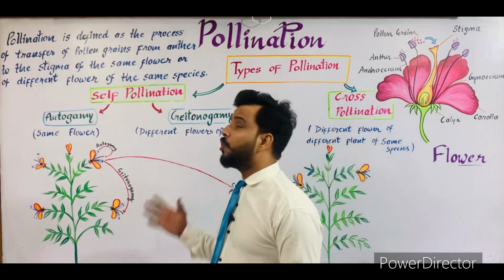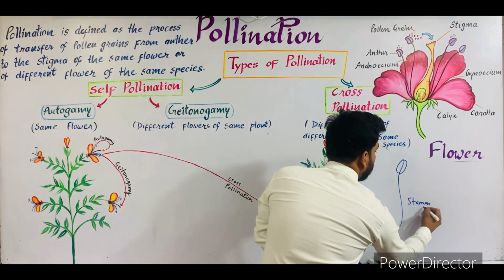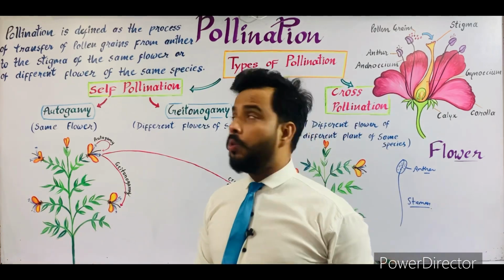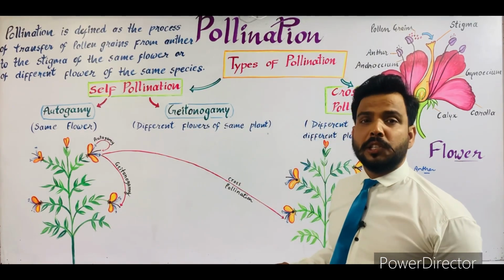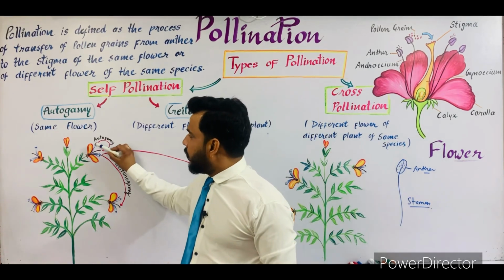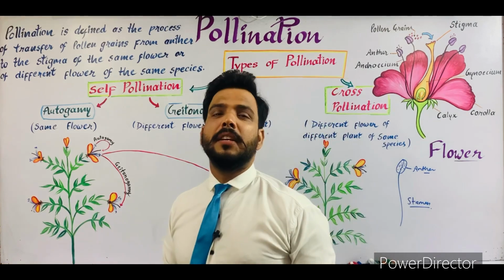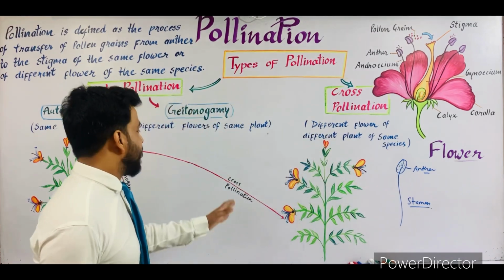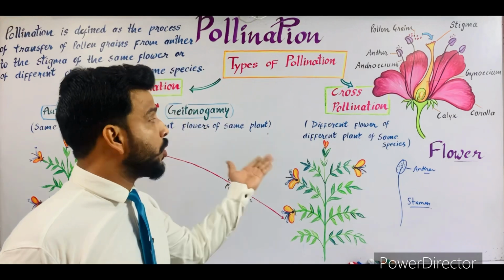Pollination in English